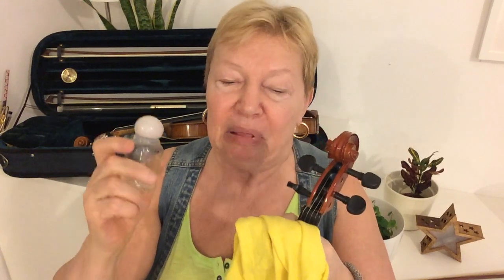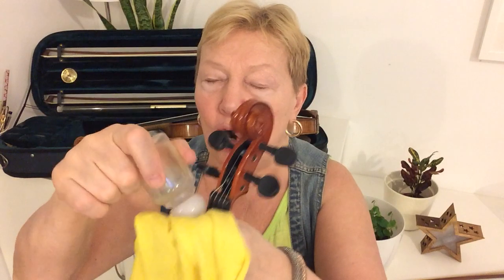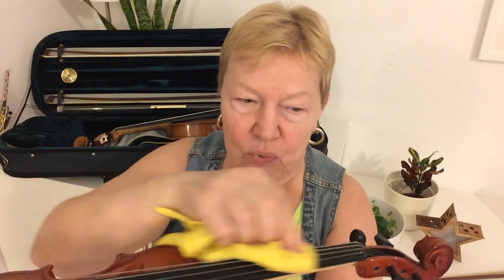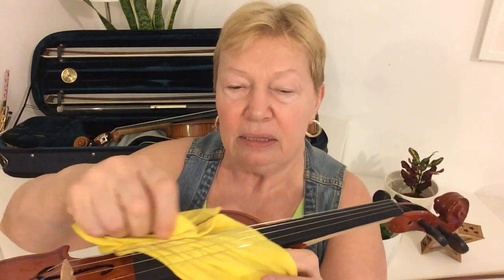What's the best way to clean your violin strings?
Find out all the basics and more about playing the violin.